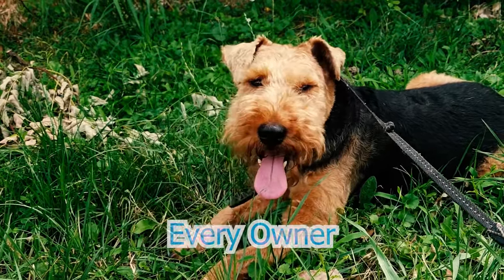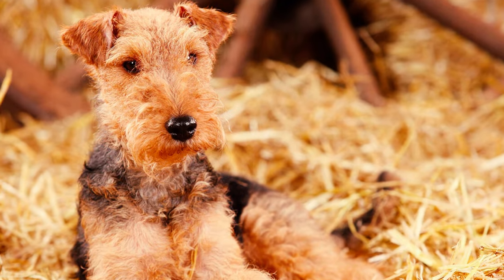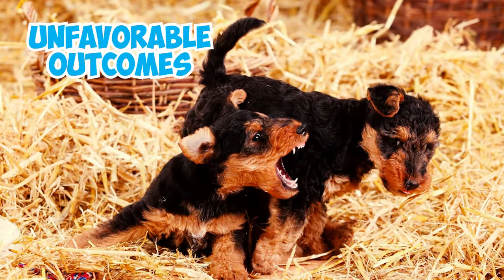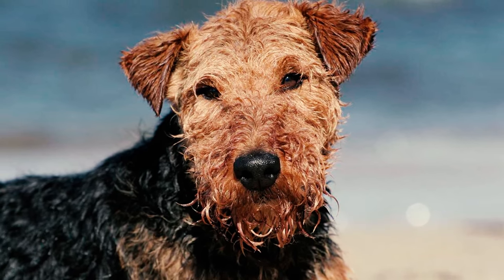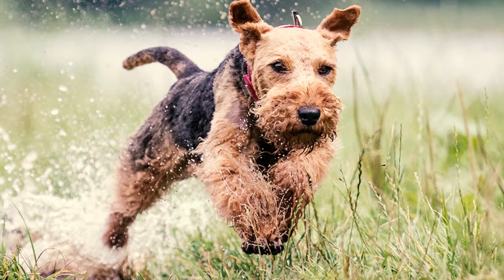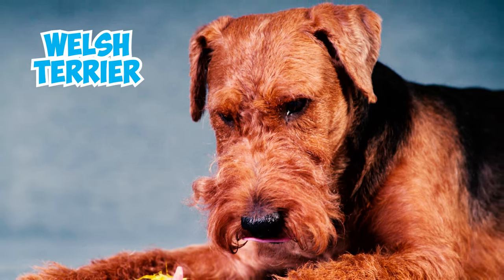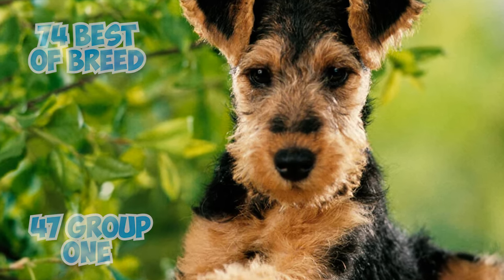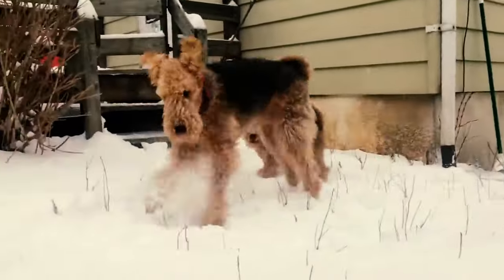99% of Welsh Terrier Owners Don't Know This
Did you know that the Welsh Terrier is one of the oldest existing terrier breeds, with roots dating back to the 18th century? But how did the Welsh Terrier earn the endearing nickname "Welshie," and what specific traits and purposes led to its development as a distinct terrier breed?

Originating from Wales, the Welsh Terrier is one of the oldest terrier breeds, with a history dating back to the 18th century. Affectionately nicknamed the "Welshie," this versatile and intelligent dog has won hearts with its distinctive black and tan coat, setting it apart from other terrier breeds.The Welsh Terrier is a compact yet lively dog, often described as a "big dog in a small package." Renowned for its agility, this breed excels in various activities, including agility trials and obedience competitions. Its energetic personality and strong hunting instinct showcase its historical role as a vermin hunter in Wales.Featured in various forms of media, the Welsh Terrier's unique charm has made it a beloved companion and a notable presence in popular culture.

Join us as we explore 40 captivating facts of the Welsh Terrier, where history, charm, and versatility converge in this enduring terrier breed.

👉 Chapters:
0:00 Intro
0:04 Fact 1 - 5
1:22 Fact 6 - 10
2:39 Fact 11 - 15
3:57 Fact 16 - 20
5:10 Fact 21 - 25
6:29 Fact 26 - 30
7:54 Fact 31 - 35
9:38 Fact 36 - 40
10:49 Outro